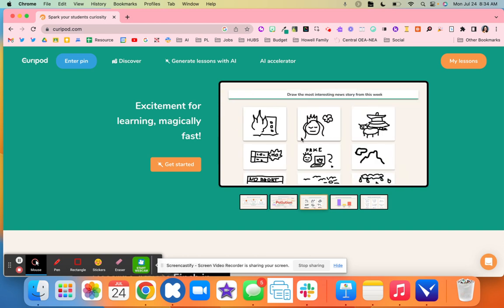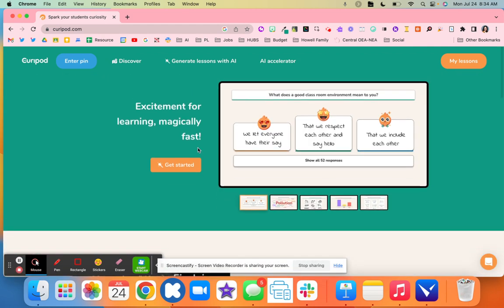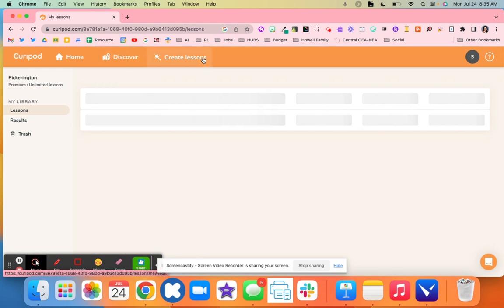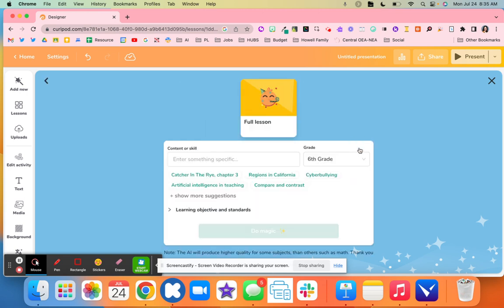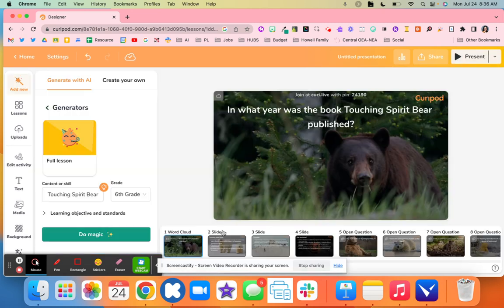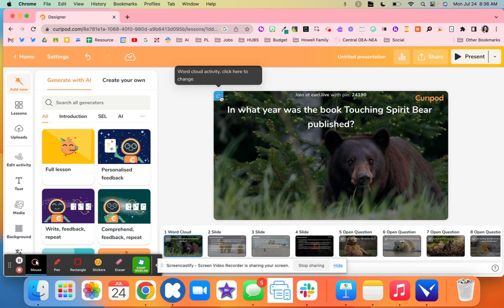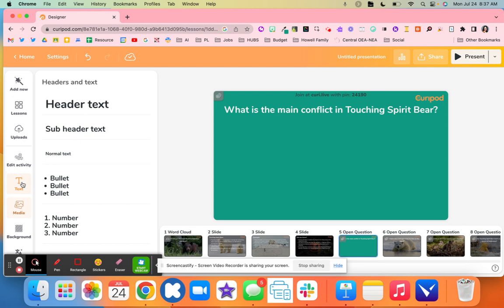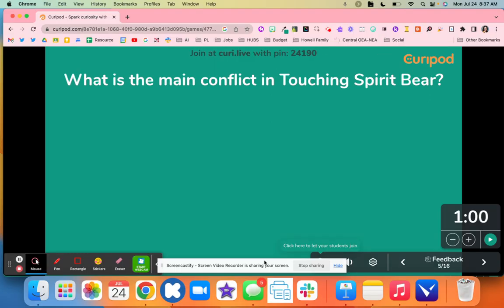What is Curipod?